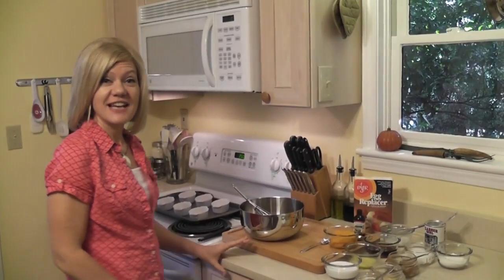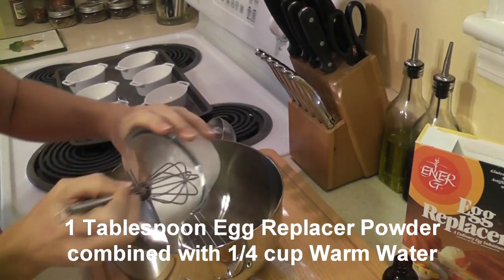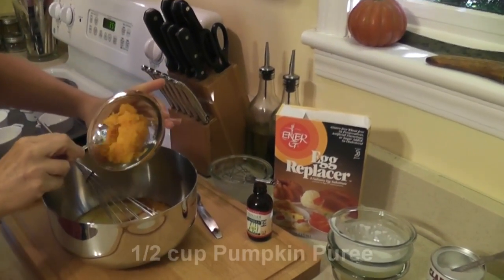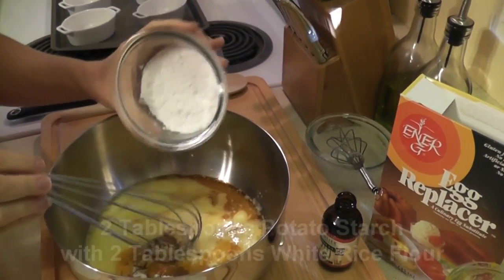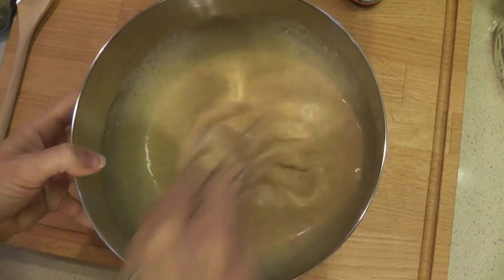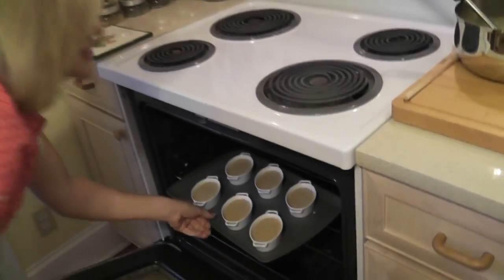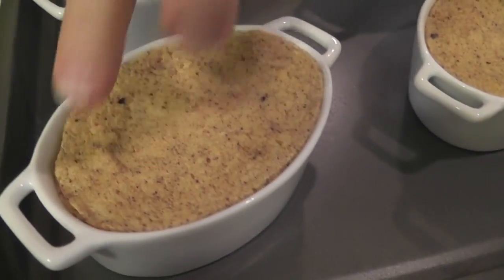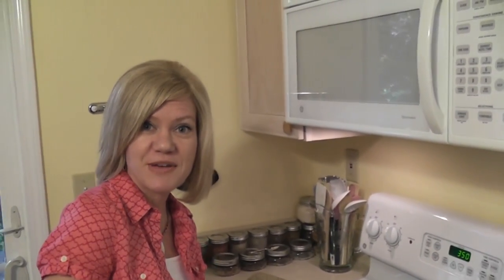How-To: Pumpkin Custard (Vegan) ~ a Gluten Free, Soy Free, Nut Free, Dairy Free Recipe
~ Gluten Free Gigi shows you step-by-step how to make her simple Pumpkin Custard (Vegan). Get the text for Gluten Free Gigi's Pumpkin Custard (Vegan) recipe here